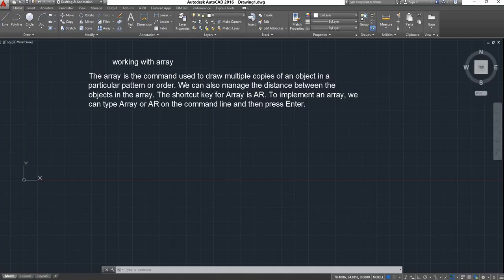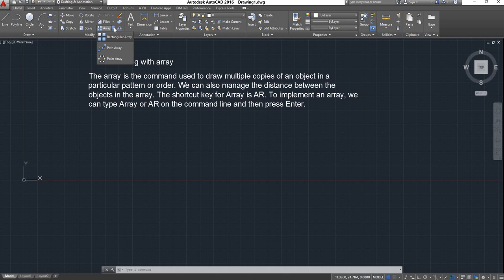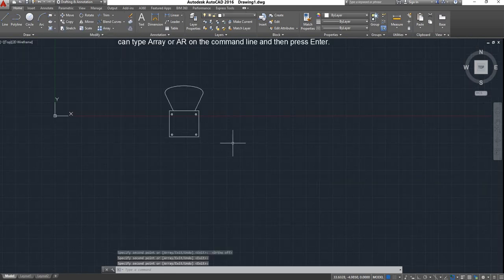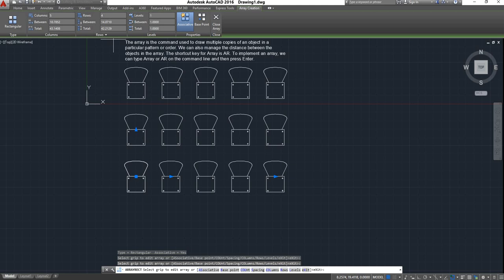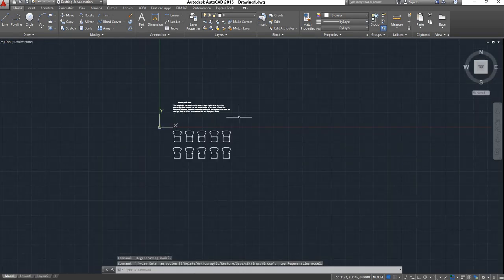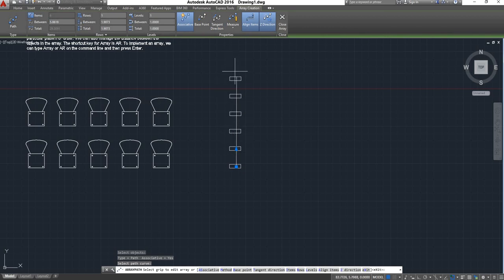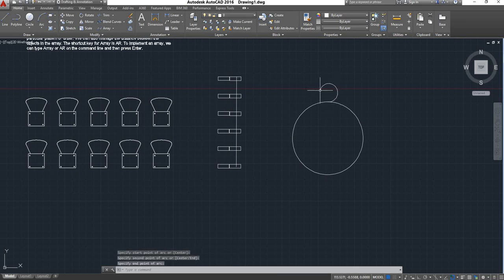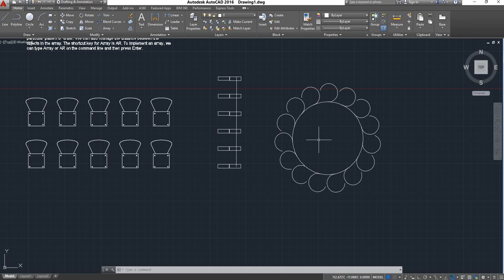How to use array in AutoCAD/CADD NEST MALLESHWARAM?Allauddin